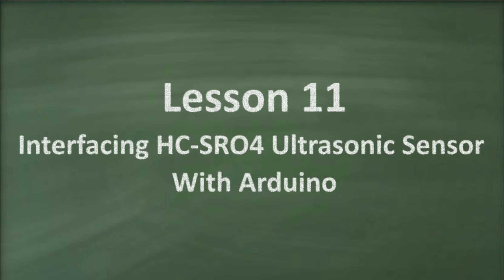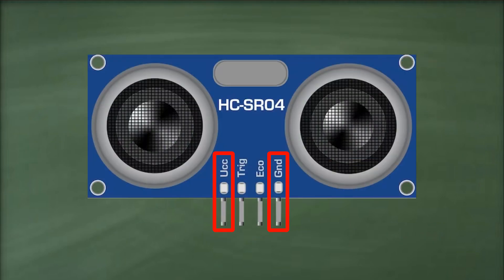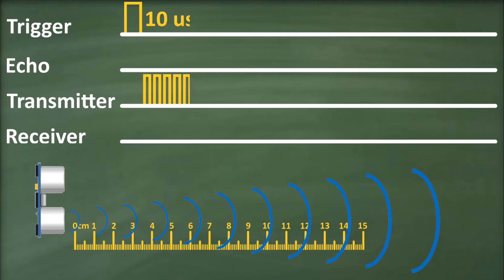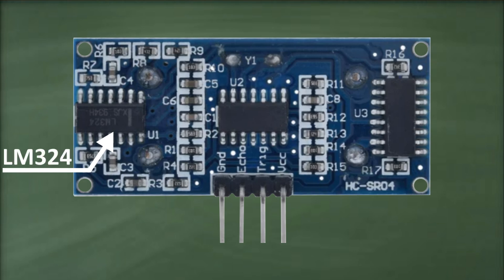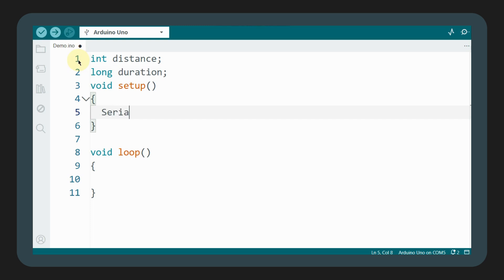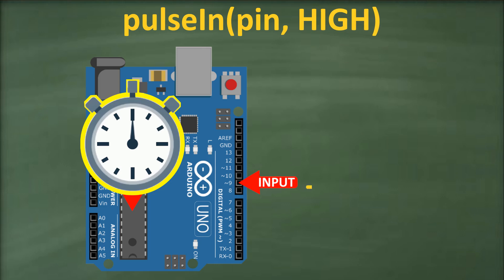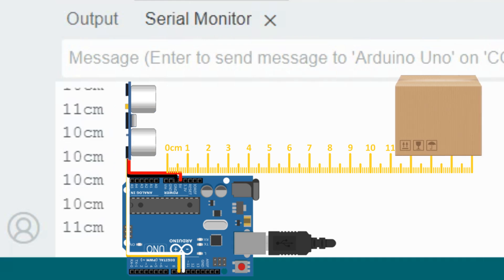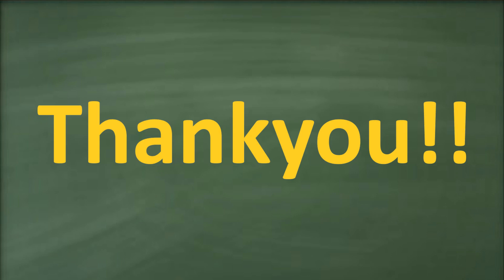Lesson - 11: How to Use HC-SR04 Ultrasonic Sensor with Arduino | pulseIn() Explained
Lesson - 11: Interfacing HCSRO4 Ultrasonic Sensor With An Arduino

Hello and welcome to Electro Nerds Academy. In this video we will learn how to interface the HC-SR04 Ultrasonic Sensor with an Arduino. The HC-SR04 ultrasonic sensor is perfect for projects like, Obstacle avoiding robots, Fluid level detection, Object counting and much more.

 In this video, you’ll learn:

✅ How the HC-SR04 ultrasonic sensor works
✅ Pinout and connections with Arduino
✅ Using trigger & echo pins for distance measurement
✅ Writing Arduino code with pulseIn() function
✅ Testing and real-world limitations of the sensor

Code used in this video:

// Lesson 11: HC-SR04 Ultrasonic Sensor with Arduino
// Variables for duration and distance
long duration;
int distance;

void setup()
  // Start the Serial Monitor
  Serial.begin(9600);

  // Set pin modes
  pinMode(10, OUTPUT);
  pinMode(9, INPUT);

void loop()
  // Clear the trigger pin
  digitalWrite(10, LOW);
  delayMicroseconds(2);

  // Send a 10µs pulse to trigger the ultrasonic burst
  digitalWrite(10, HIGH);
  delayMicroseconds(10);
  digitalWrite(10, LOW);

  // Measure the duration of the echo pulse
  duration = pulseIn(9, HIGH);

  // Calculate distance in cm
  distance = (duration * 0.034) / 2;

  // Print the result on Serial Monitor
  Serial.print("Distance: ");
  Serial.print(distance);
  Serial.println(" cm");

  // Small delay before next measurement
  delay(250);

By the end of this tutorial, you’ll know exactly how to use the HC-SR04 sensor with Arduino in your own projects.